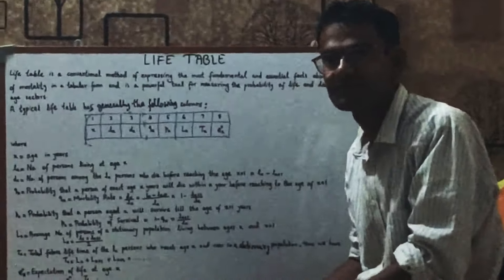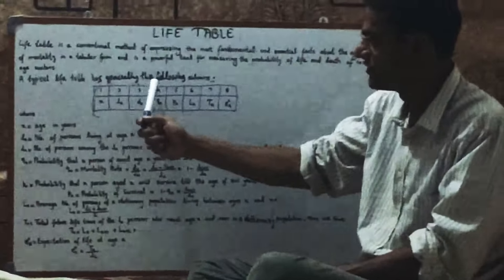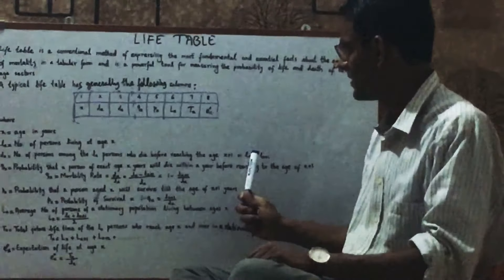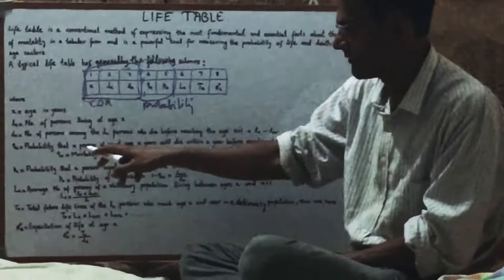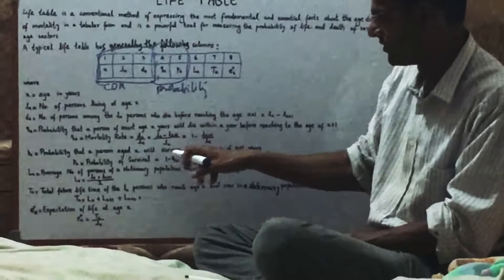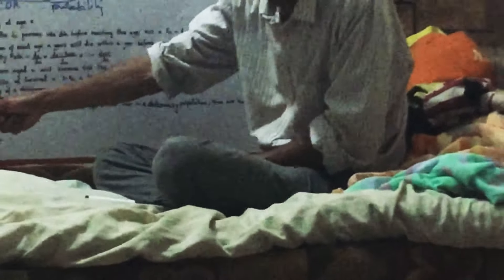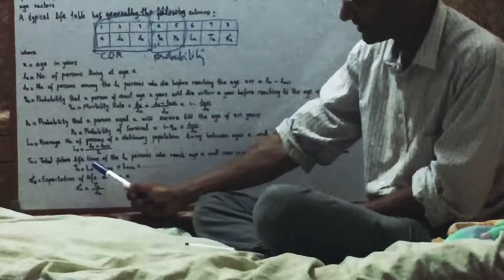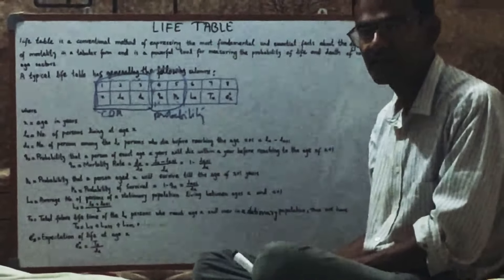Life Table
Life table is a conventional method of expressing the most fundamental and essential facts about the age distribution of mortality in a tabular form.